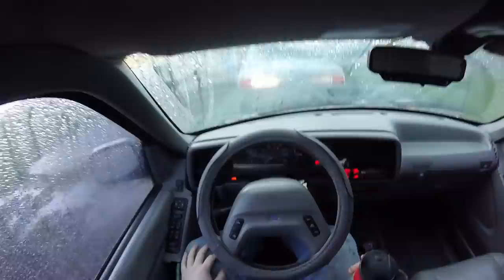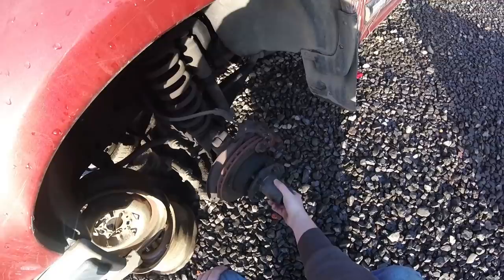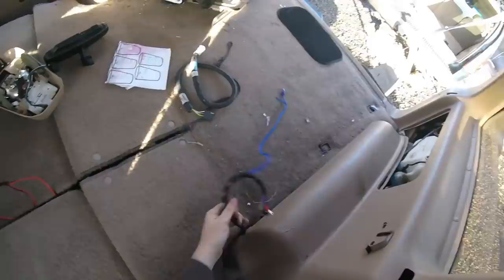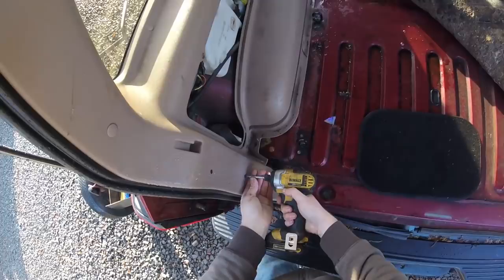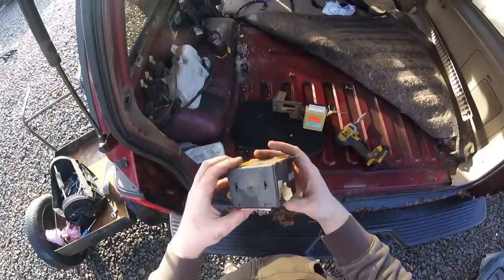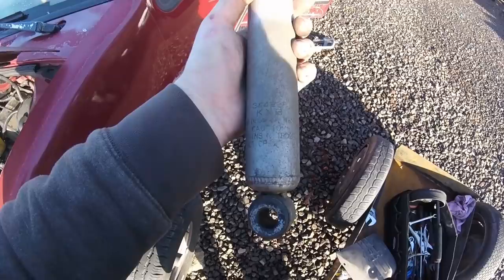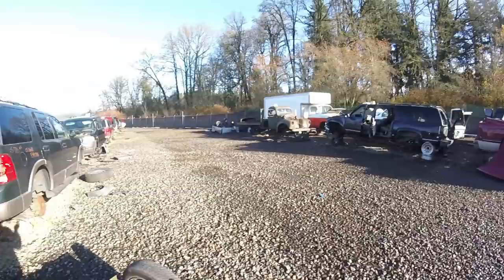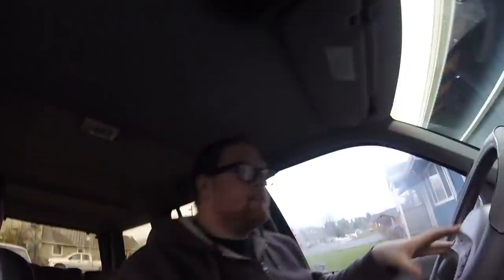Junkyard Run 11-26-17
The junkyard was having a 50% Thanksgiving sale and I wanted to take advantage before it's over. Got a lot of good parts that I needed and saved a ton of money!

We also have a second channel for bonus videos.

and we have a Twitter.